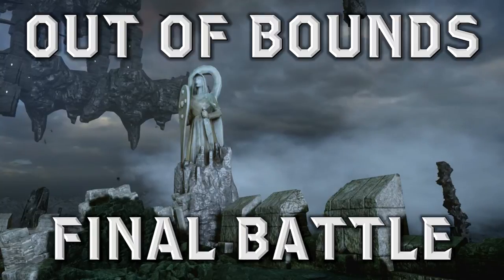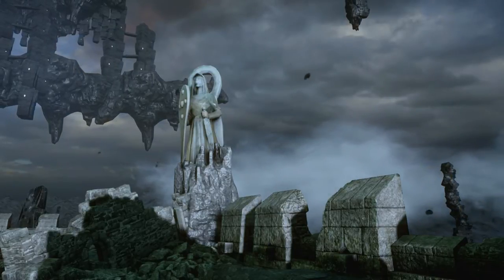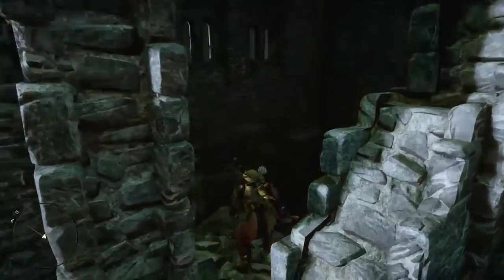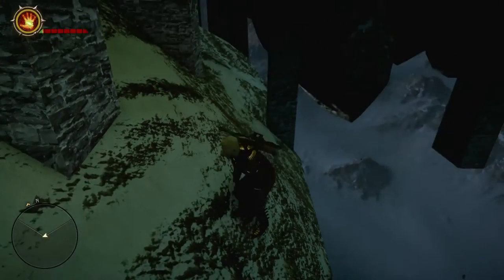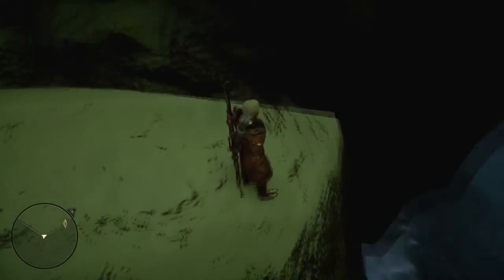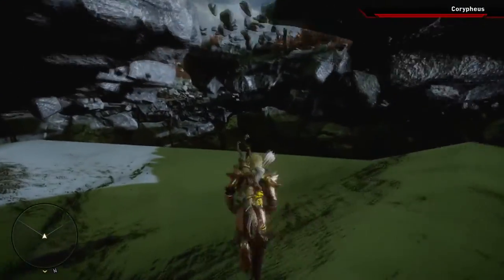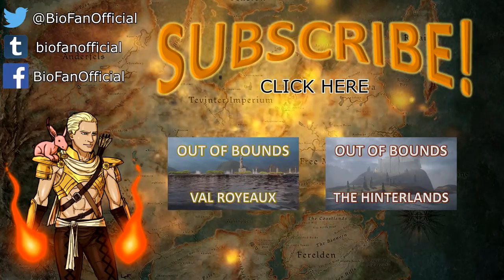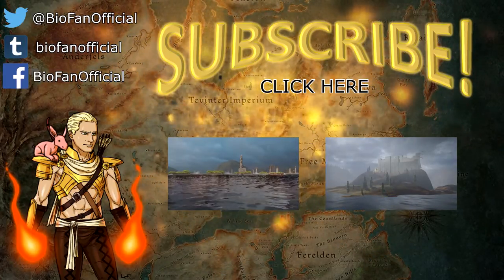Dragon Age: Inquisition Highlight | How To Get Out Of Bounds In The Final Battle (Xbox One)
Here's out to get out of bounds in the ending area of Dragon Age: Inquisition. Footage recorded from Xbox One.